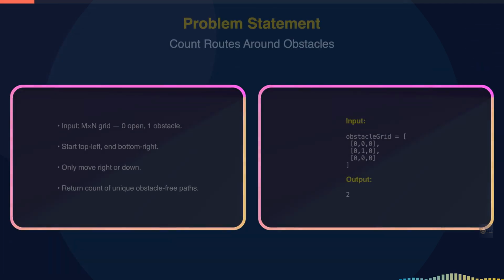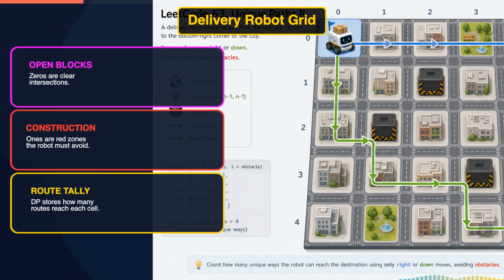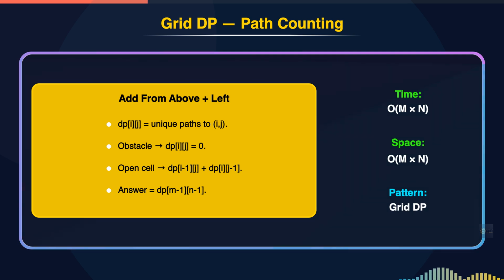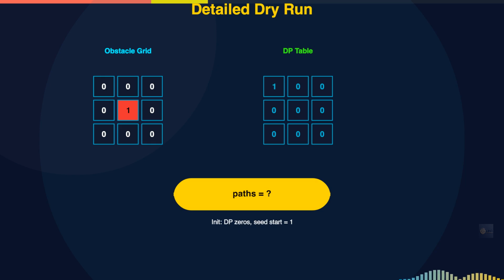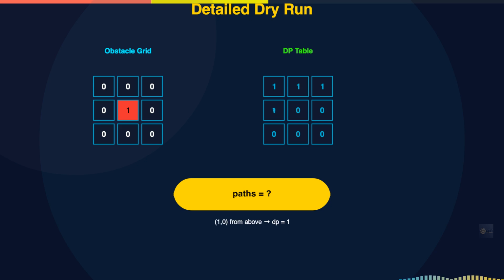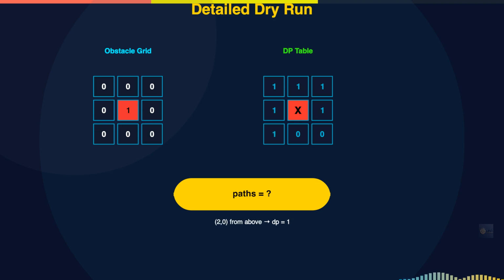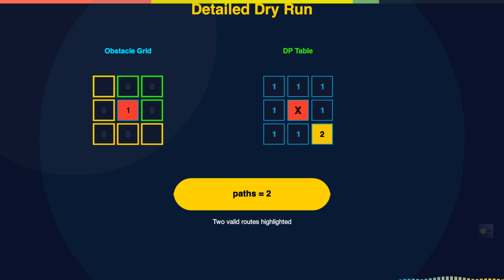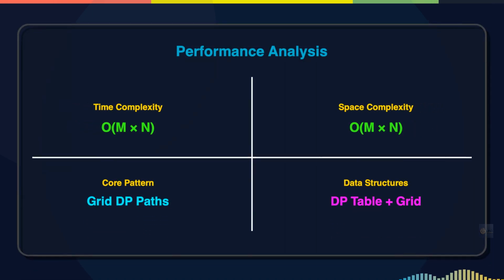LeetCode 63: Unique Paths II in less than 5 minutes | Grid DP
Confused about Unique Paths II (LeetCode 63)? I break it down using grid DP path counting with obstacle guards on a classic three-by-three example.

🚀 You'll learn:
- Why obstacles force DP cells to zero instantly
- The add-from-above-plus-left recurrence in plain English
- A narrated dry run on the LeetCode three-by-three example
- Clean Python and Java implementations
- Time O(MN) and space O(MN) explained

0:00 - Intro and Hook
0:14 - Problem Statement
0:40 - Analogy: Delivery Robot Grid
1:05 - Strategy: Grid DP Path Counting
1:28 - Detailed Dry Run
3:05 - Python Implementation Walkthrough
3:32 - Complexity Analysis
3:48 - Outro and CTA

💡 The add-above-plus-left DP pattern is the foundation for every grid path-counting interview question.

unique paths ii leetcode 63, grid dp path counting, obstacle grid dynamic programming, robot path counting, dsa grid problems, coding interview preparation, python dp tutorial, java dp tutorial, unique paths with obstacles